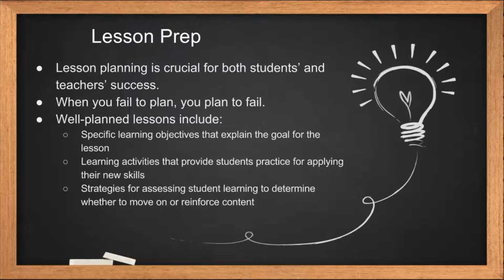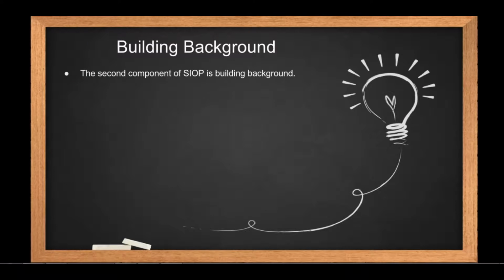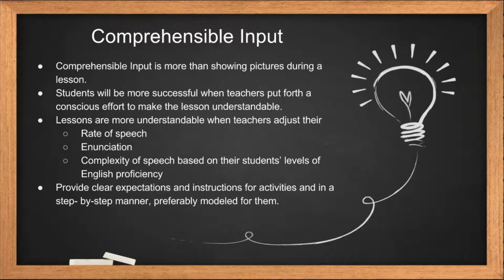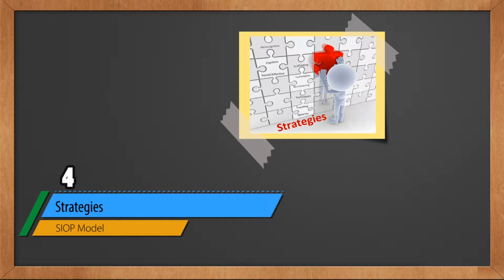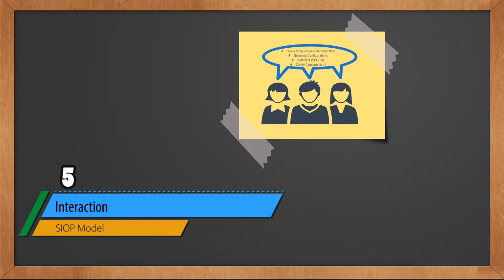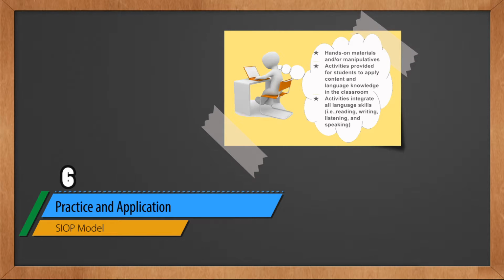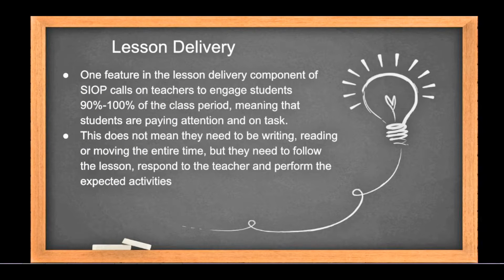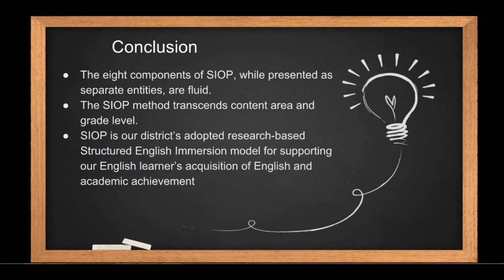Intro to SIOP